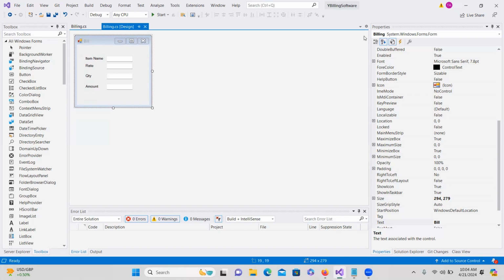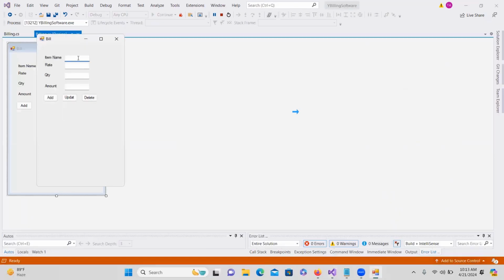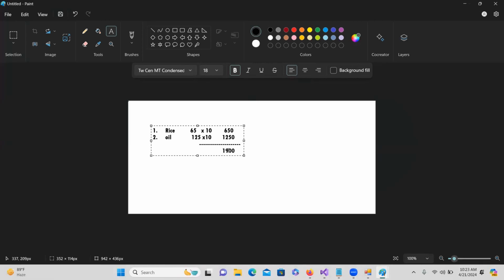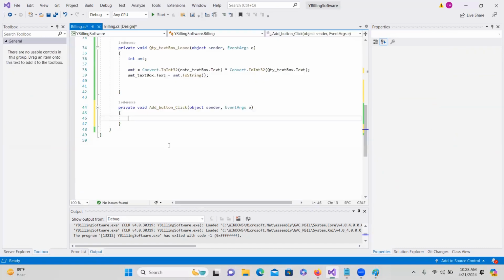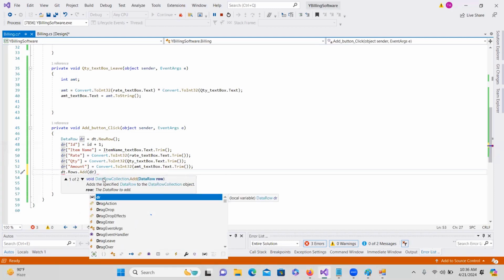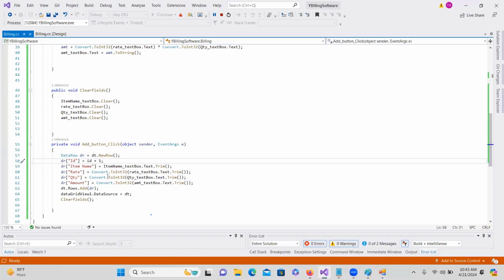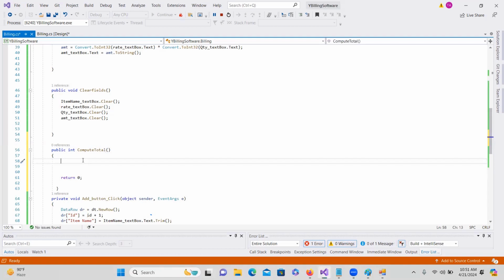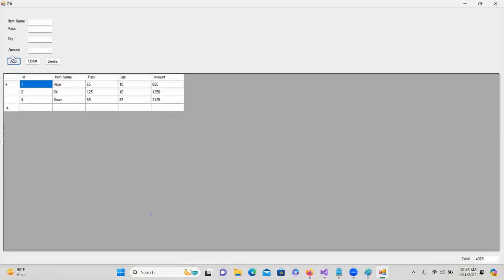02 CSharpProgramming Buttons Data Grid View